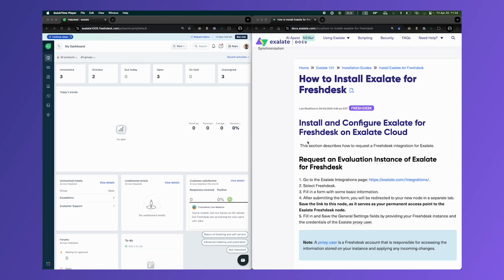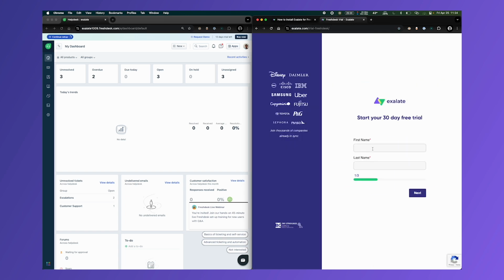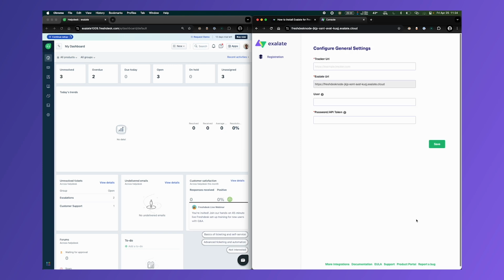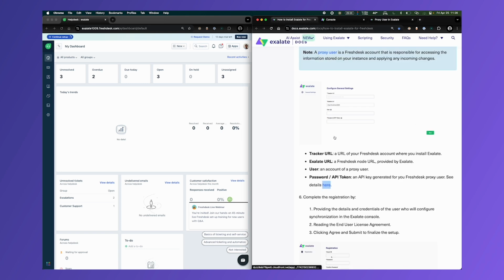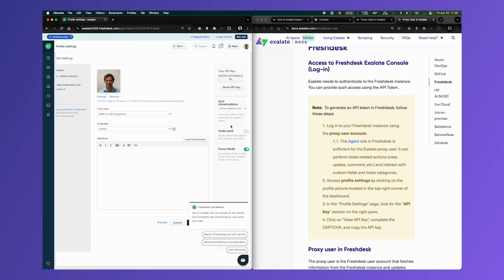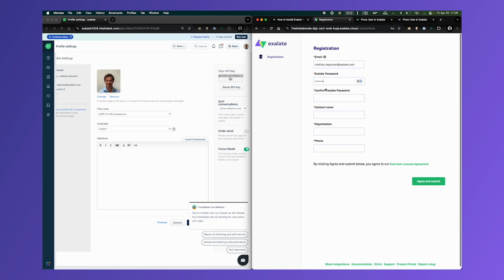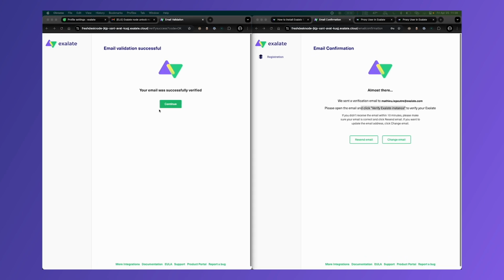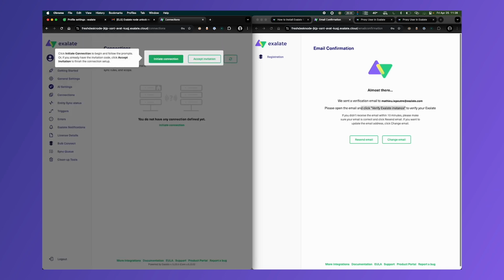How to Install Exalate Classic on Freshdesk (2025)